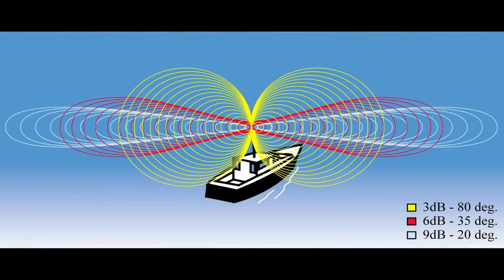VHF Radio Buyer's Guide: Part 3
Part 3 of this buyer's guide from West Marine focuses on VHF antennas.